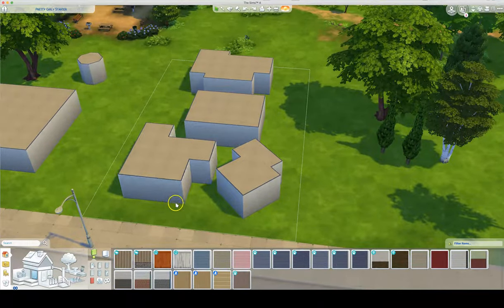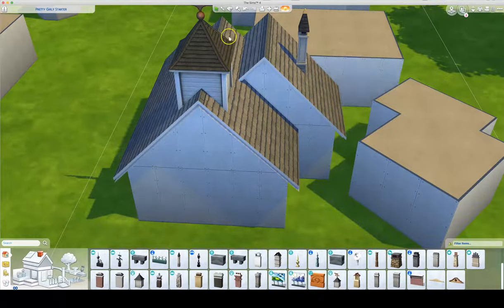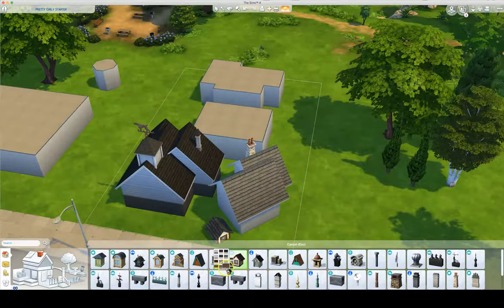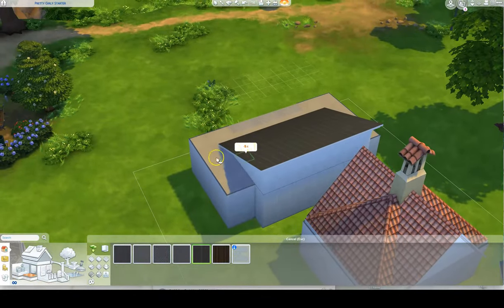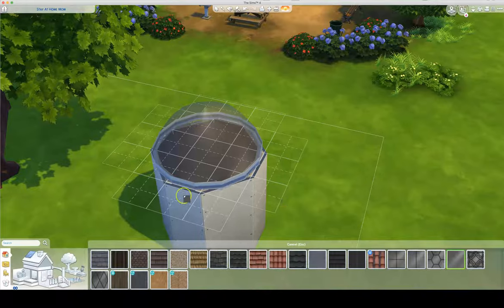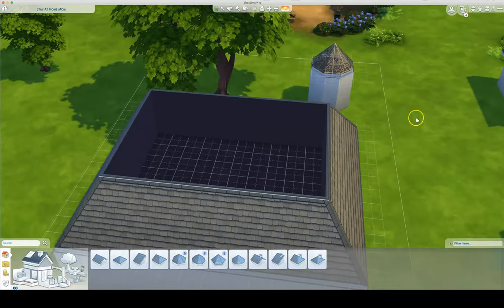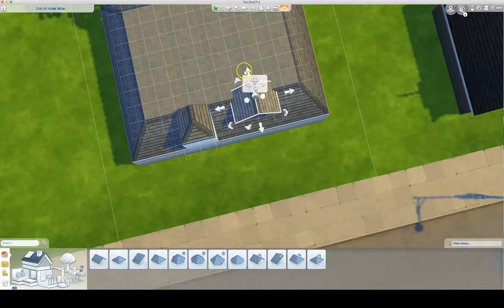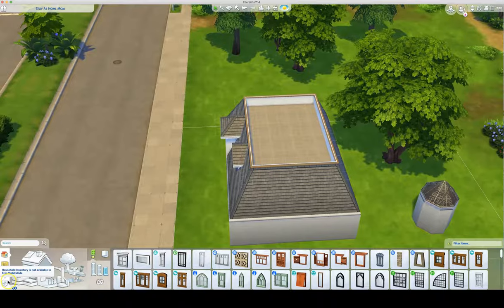Sims 4 Roofing Tutorial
This tutorial demonstrates the use of roofing features and tools. Topics indexed and linked below:
Chapters:
♦ 00:32 – why & how to copy roof sections for consistency
♦ 02:09 – roof sculptures & chimneys
♦ 02:15 – matching roofing decoration tiles & walls to home exterior
♦ 04:10 – roof patterns
♦ 04:20 – diagonal roofing
♦ 06:56 – gabled roof
♦ 07:07 – hipped roof
♦ 08:25 – half-gabled roof
♦ 09:04 – flat roof
♦ 10:11 – roof trim
♦ 10:35 – octagonal roof
♦ 10:55 – circular roof, dome, glass dome
♦ 12:35 – using orbs to adjust arch & additional roof arch adjustments
♦ 12:45 – glass roof
♦ 13:00  – mansard roof
               – dormer room
♦ 16:00  – roof trim
♦ 16:20  – dormer roof
– There's a 2nd, brief video covering simple dormer created with Half-Gabled and Gabled roofs at this
♦ 21:24  – roof garden